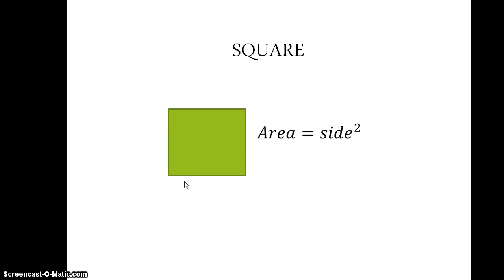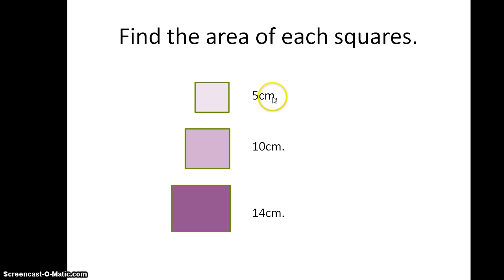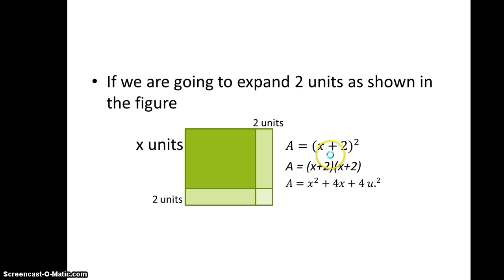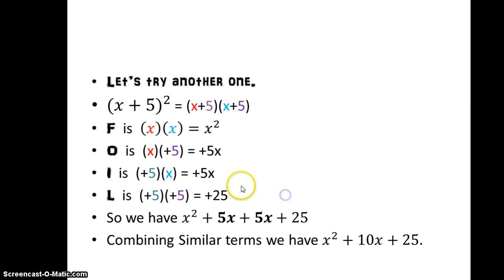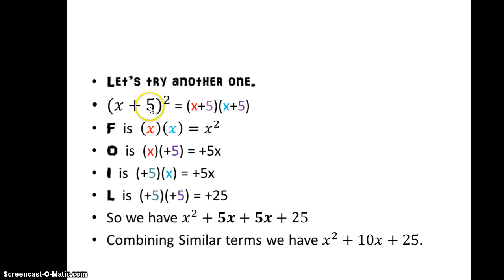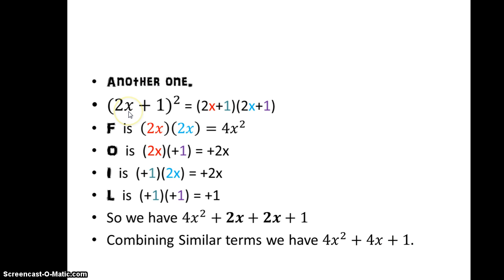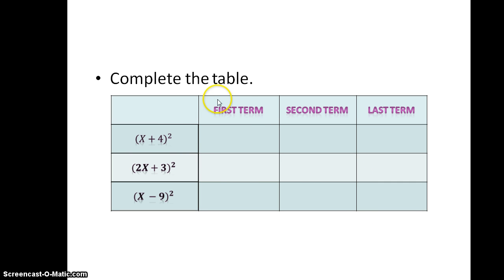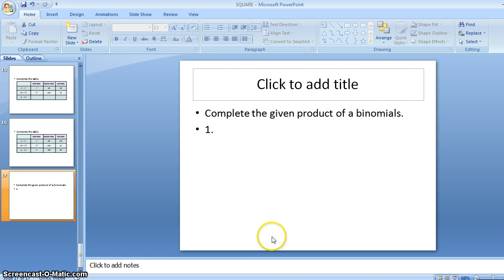Square of a Binomial